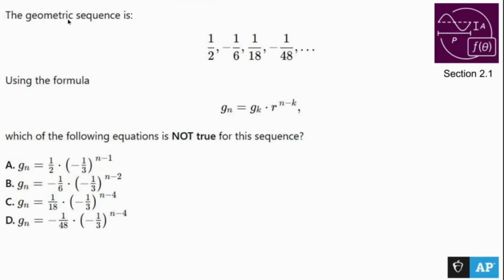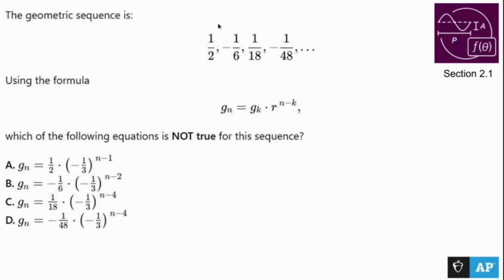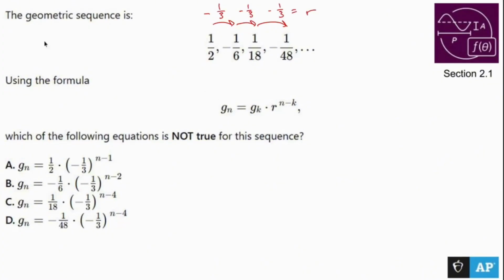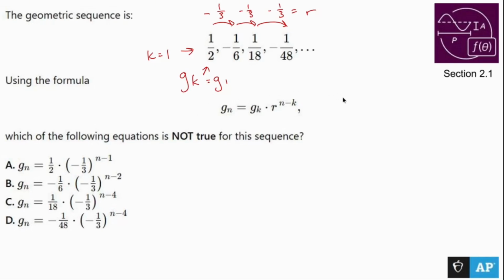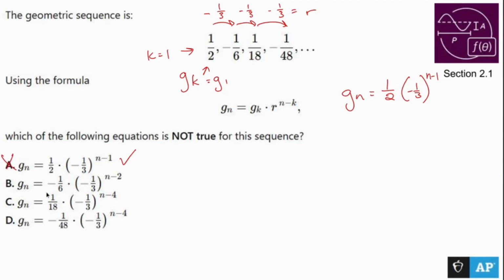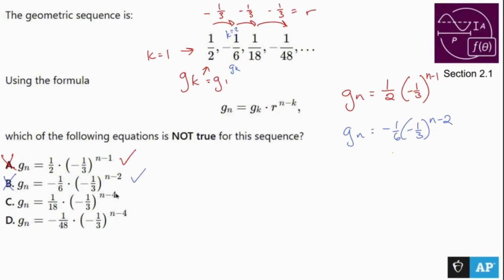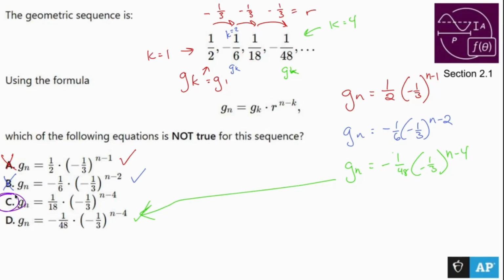AP Precalculus Section 2.1 Example: Finding Several Equations for the Geometric Sequence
n this example, we are given a geometric sequence and asked to find different equations that can represent it. A geometric sequence is a list of numbers in which each term is found by multiplying the previous term by the same constant value, called the common ratio.

To write an equation for a geometric sequence, we use the general form:

The nth term equals the first term multiplied by the common ratio raised to the power of one less than the term number.

Symbolically, we say:

𝑔_𝑛=𝑔_1(𝑟)^(𝑛−1)

In words, this means that to find any term in the sequence, start with the first term and repeatedly multiply by the common ratio for each step in the sequence.

1.1 Change in Tandem
1.2 Rates of Change
1.3 Rates of Change in Linear and Quadratic Functions
1.4 Polynomial Functions and Rates of Change
1.5 Polynomial Functions and Complex Zeros
1.6 Polynomial Functions and End Behavior
1.7 Rational Functions and End Behavior
1.8 Rational Functions and Zeros
1.9 Rational Functions and Vertical Asymptotes
1.10 Rational Functions and Holes
1.11 Equivalent Representations of Polynomial and Rational Expressions
1.12 Transformations of Functions
1.13 Function Model Selection and Assumption Articulation
1.14 Function Model Construction and Application
2.1 Change in Arithmetic and Geometric Sequences
2.2 Change in Linear and Exponential Functions
2.3 Exponential Functions
2.4 Exponential Function Manipulation
2.5 Exponential Function Context and Data Modeling
2.6 Competing Function Model Validation
2.7 Composition of Functions
2.8 Inverse Functions
2.9 Logarithmic Expressions
2.10 Inverses of Exponential Functions
2.11 Logarithmic Functions
2.12 Logarithmic Function Manipulation
2.13 Exponential and Logarithmic Equations and Inequalities
2.14 Logarithmic Function Context and Data Modeling
2.15 Semi-log Plots
3.1 Periodic Phenomena
3.2 Sine, Cosine, and Tangent
3.3 Sine and Cosine Function Values
3.4 Sine and Cosine Function Graphs
3.5 Sinusoidal Functions
3.6 Sinusoidal Function Transformations
3.7 Sinusoidal Function Context and Data Modeling
3.8 The Tangent Function
3.9 Inverse Trigonometric Functions
3.10 Trigonometric Equations and Inequalities
3.11 The Secant, Cosecant, and Cotangent Functions
3.12 Equivalent Representations of Trigonometric Functions
3.13 Trigonometry and Polar Coordinates
3.14 Polar Function Graphs
3.15 Rates of Change in Polar Functions

/ nickperich

Nick Perich
Norristown, Pa